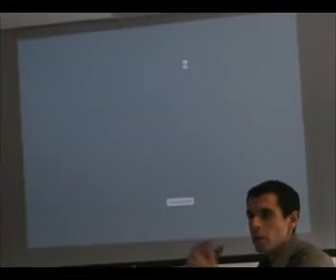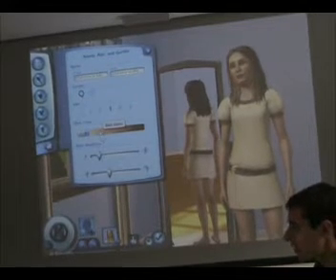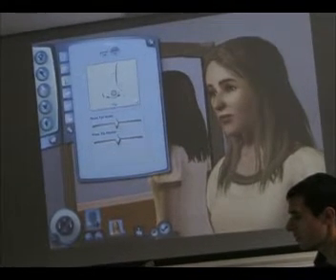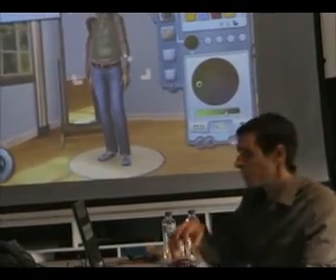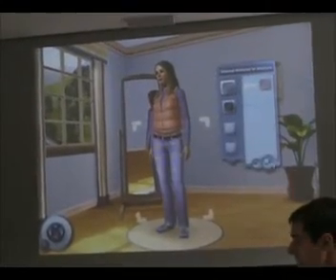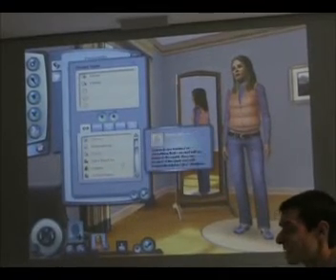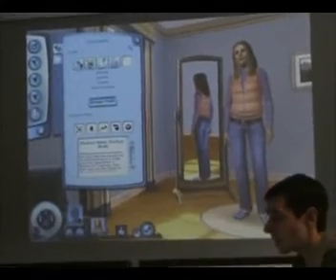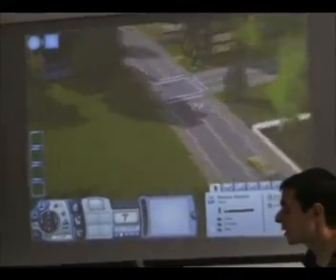The Sims 3 - Create a Sims